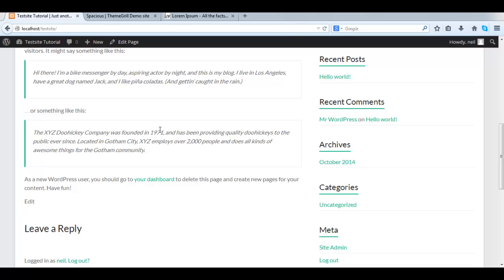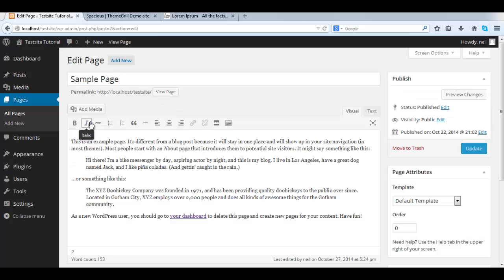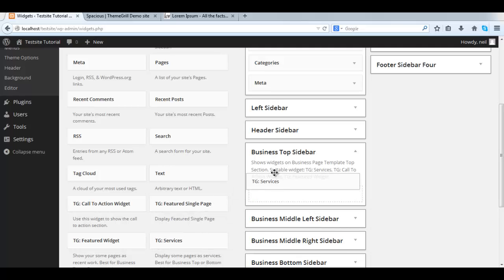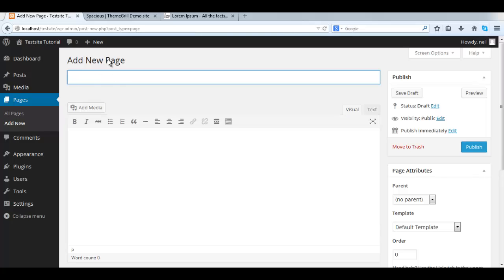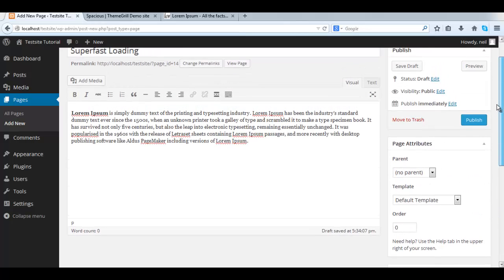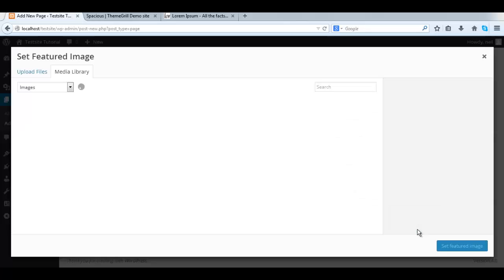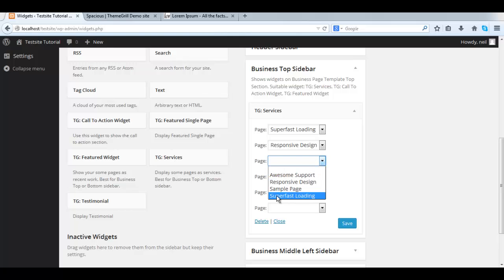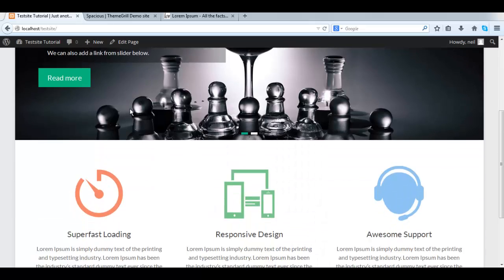Spacious Theme: Main content area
In this video we show you how set up the 3 columns on the home page of the Spacious theme by Themegrill.